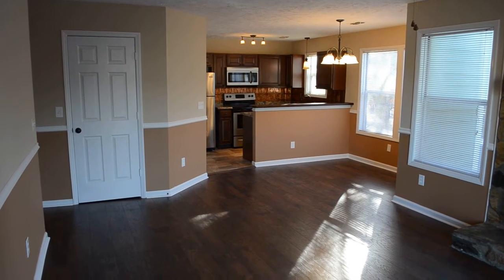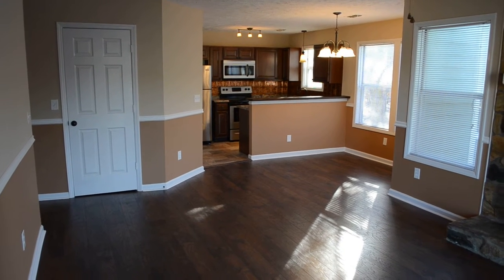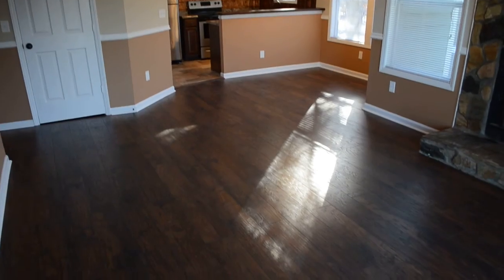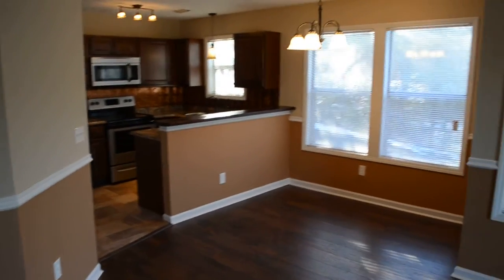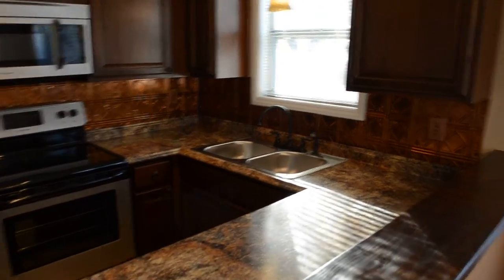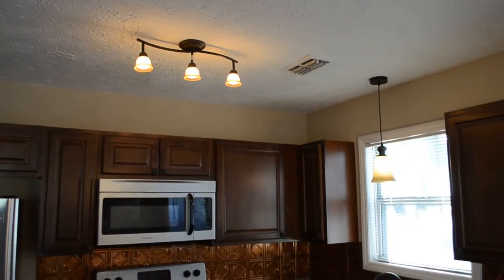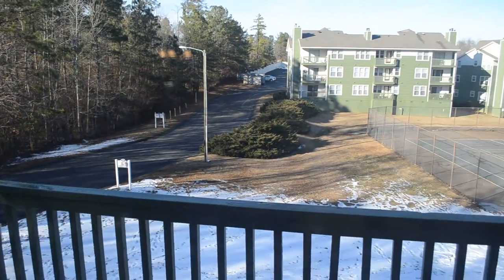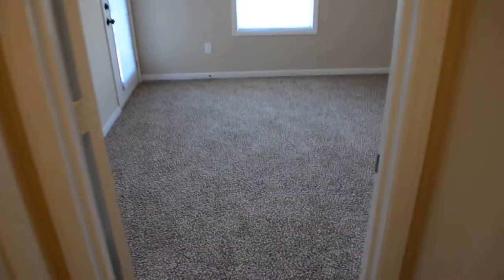SOLD!! Best Condo in Stewart's Creek! Fayetteville, NC close to Fort Bragg Gate